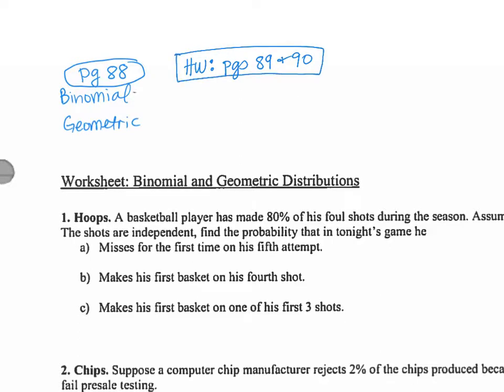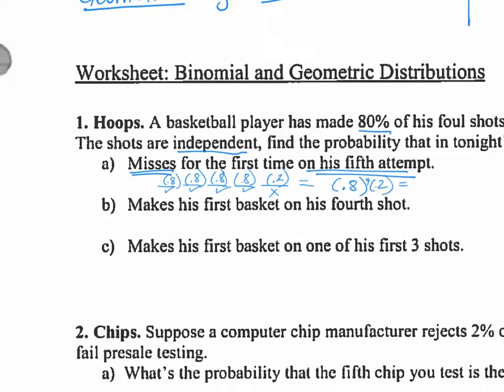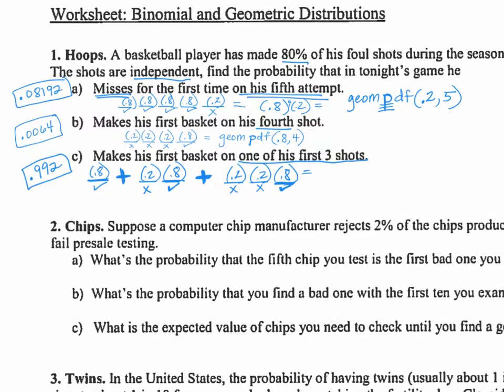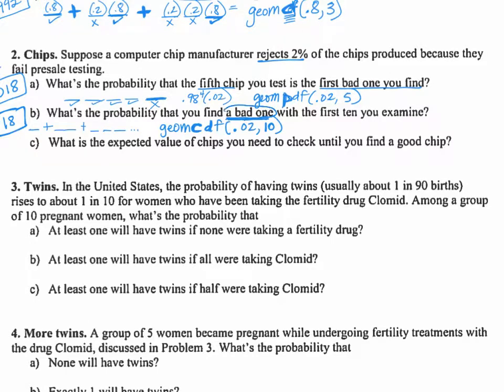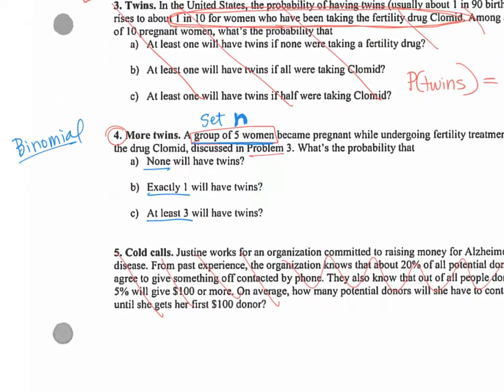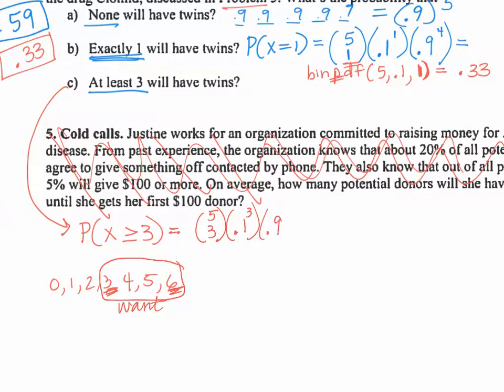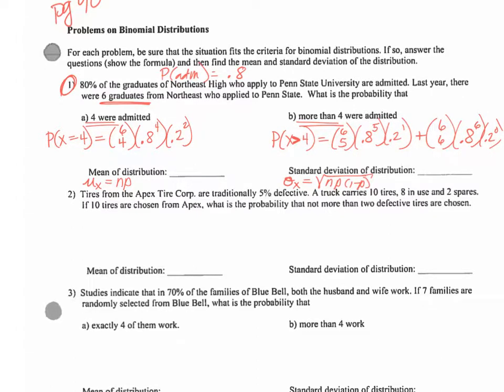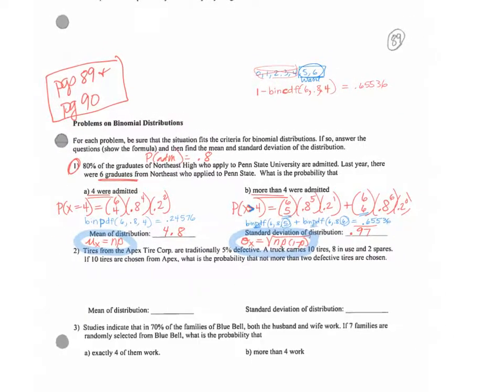Binomial vs. Geometric examples